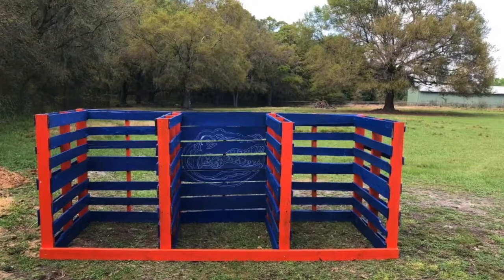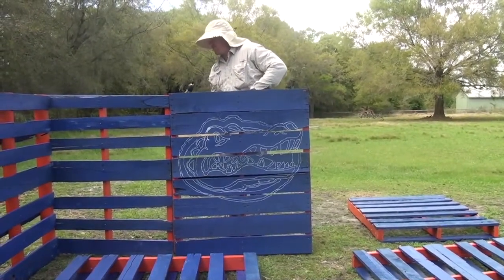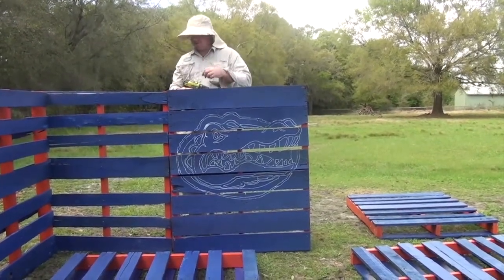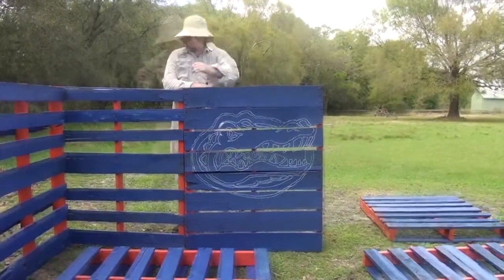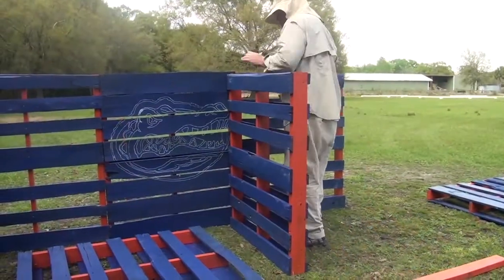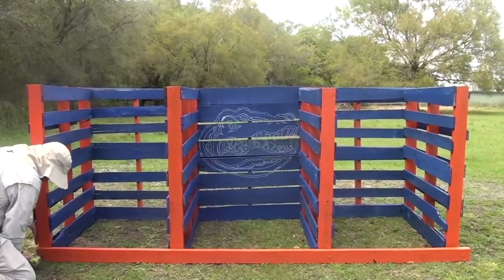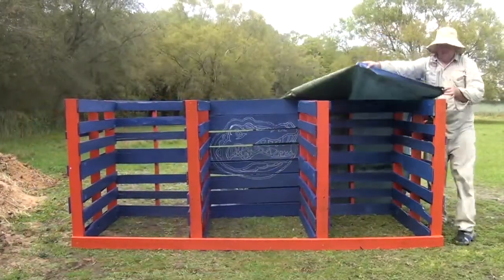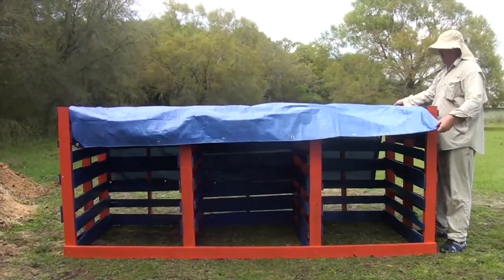Building Your Pallet Composter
A step-by-step guide to using wood pallets to build a 3-bin composting system, which can be used to compost manure on small farms. Includes a demonstration of all needed supplies and how to put them together.

Produced by Walsh Nichols and Carson Rodriquez

Executive Producers:
Mary Lusk, PhD
Assistant Professor of Urban Soil and Water Quality
UF/IFAS Soil and Water Sciences Department

Carissa Wickens, PhD, PAS
Assistant Professor, Extension Equine Specialist
UF/IFAS Department of Animal Sciences